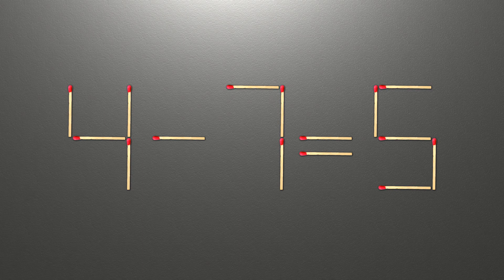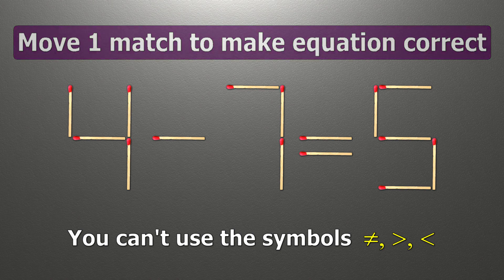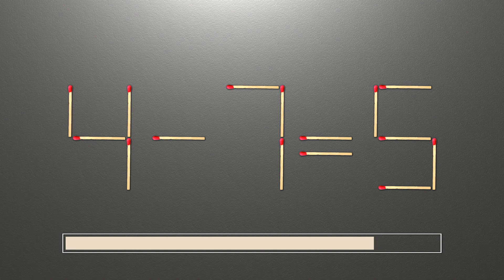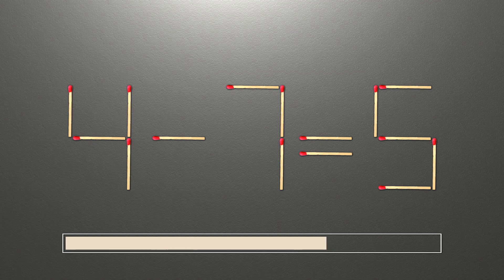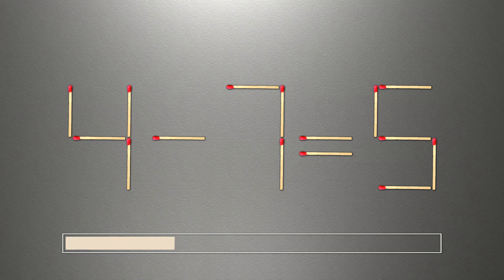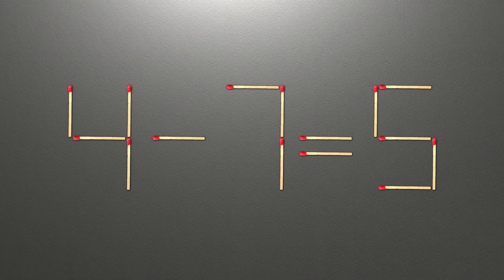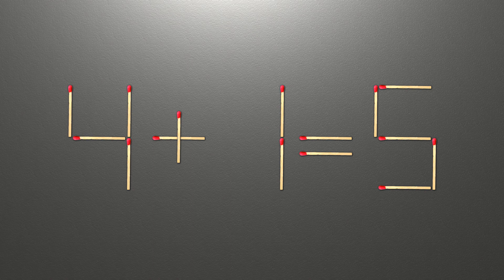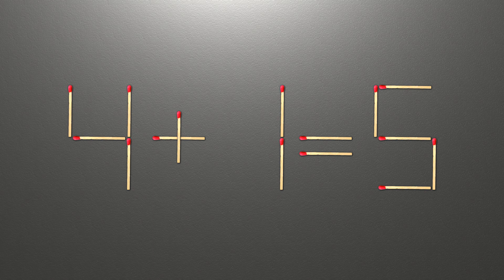Match puzzle - move 1 match to make equation correct | Math Puzzle | Matchstick puzzle 4-7=5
Match puzzle 4-7=5. Move 1 match to make equation correct. Math Puzzle for your brain.

00:00 Matchstick puzzle equation
00:52 Answer to matchstick puzzle